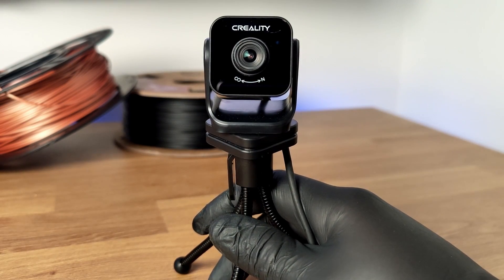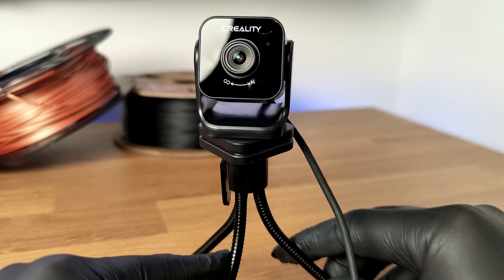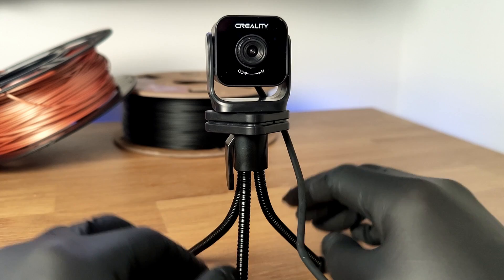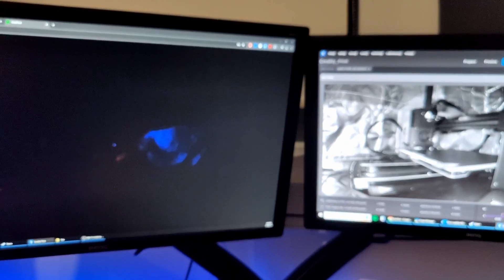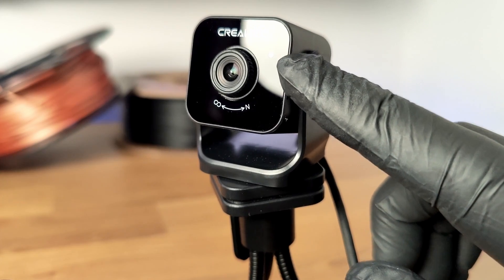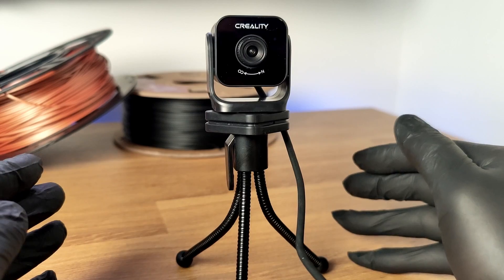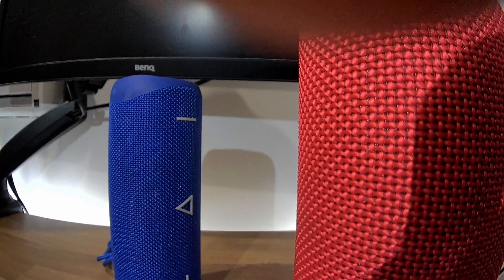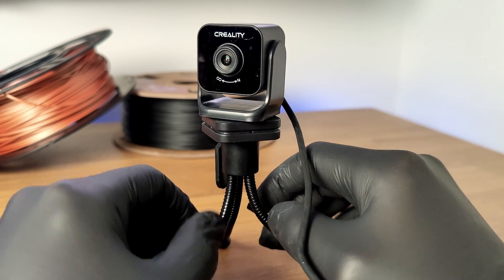3D Printing Nebula Camera - It has NIGHTVISION!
This is some of the latest and greatest technology from Creality - The Nebula Camera! It has awesome night vision, manual focus lense and AI spaghetti detection, all for the price of $50!

Here is a link to my 3D Printer, the Ender 3 V3 SE, I LOVE IT

Timestamps

00:00 - Intro
0:27 - Night Vision Test
1:17 - What's in the box
1:35 - AI Spaghetti Detection
1:42 - Manual Focus